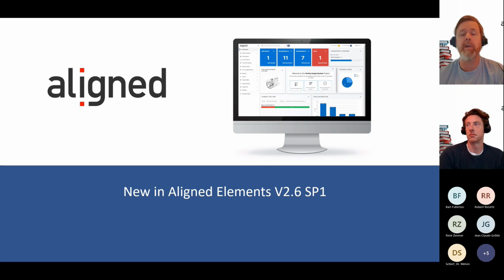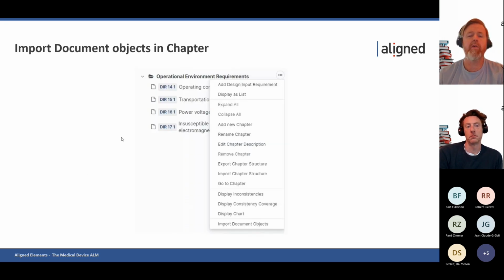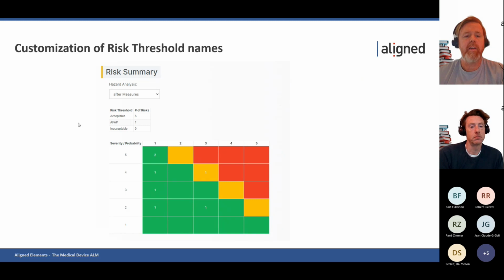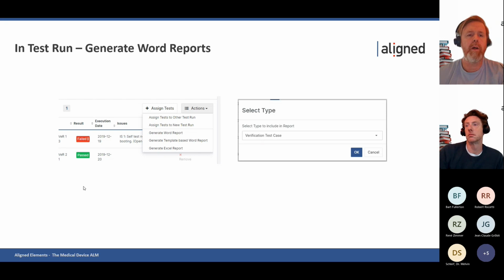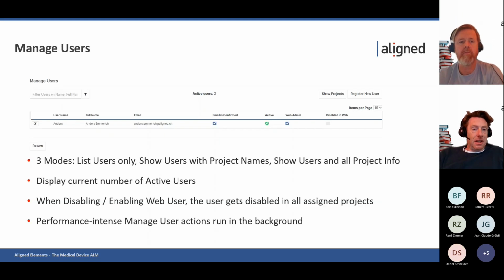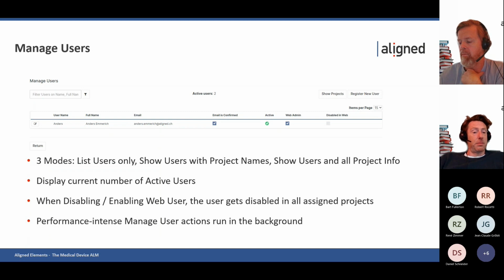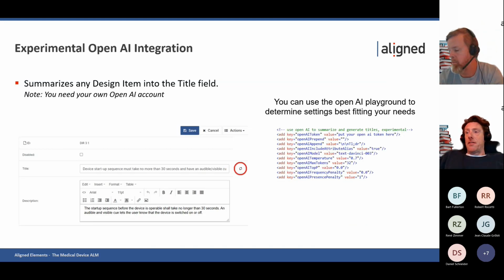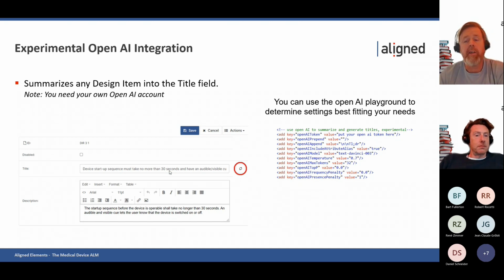New in Aligned Elements V2.6 Service Pack 1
Recent updates and fixes in Aligned Elements V2.6 SP 1!